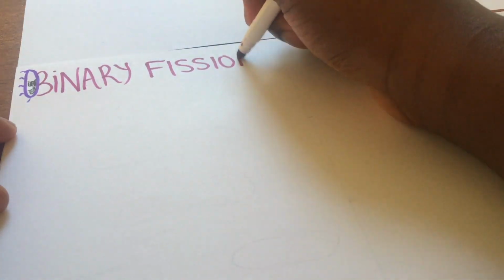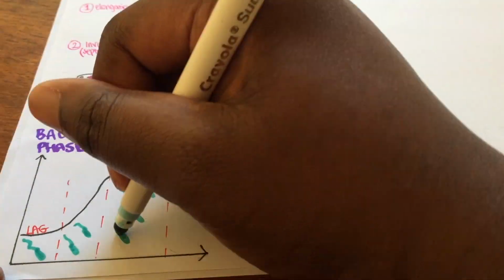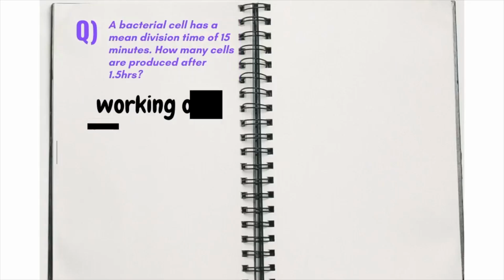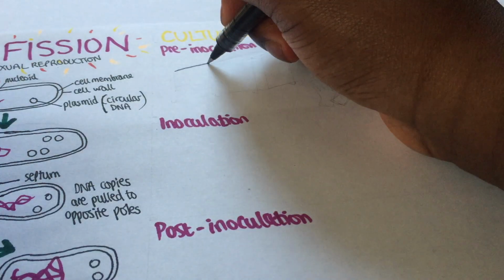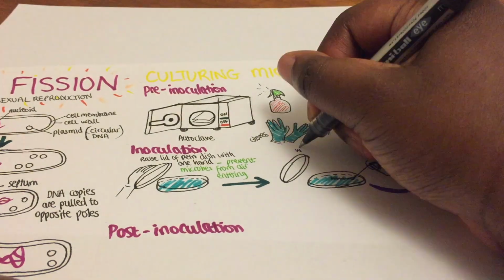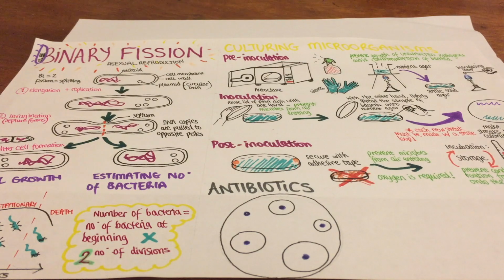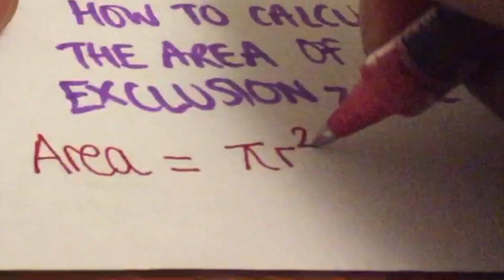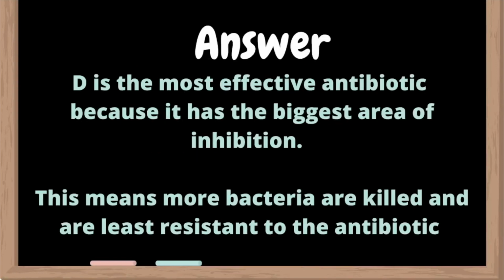Binary Fission and Culturing Microorganisms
A quick recap over binary fission, calculating number of bacteria, aseptic techniques used when culturing microorganisms and the effect of antibiotics on bacterial growth.